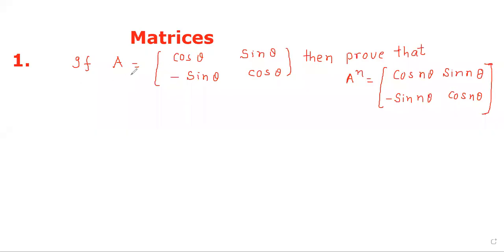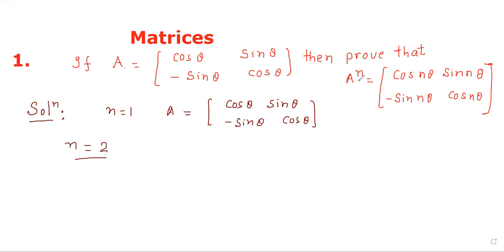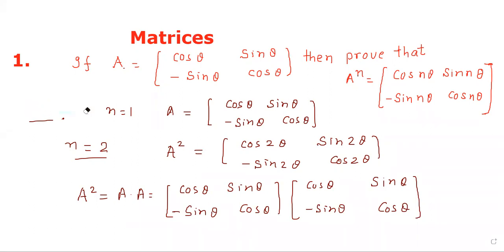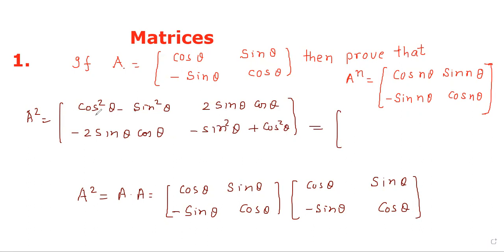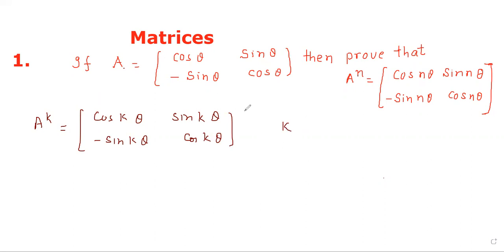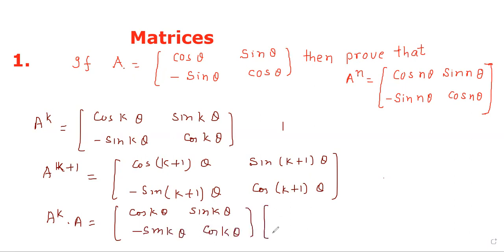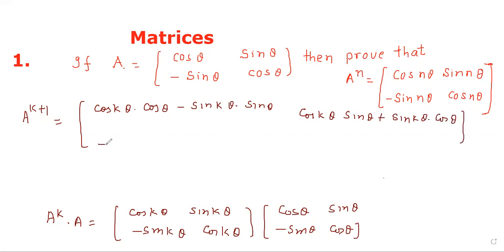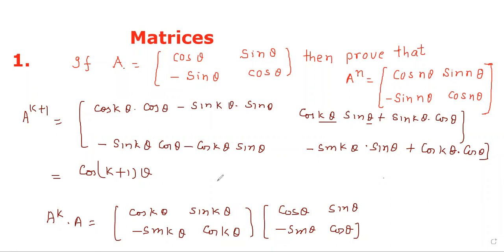12th Maths Series Lecture - 49 Matrices - V